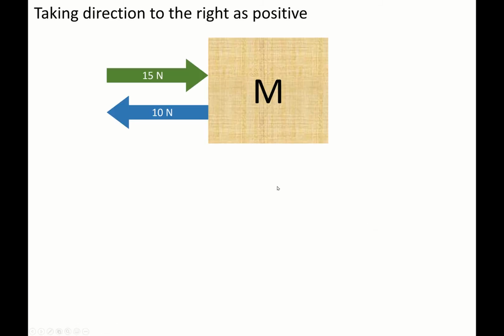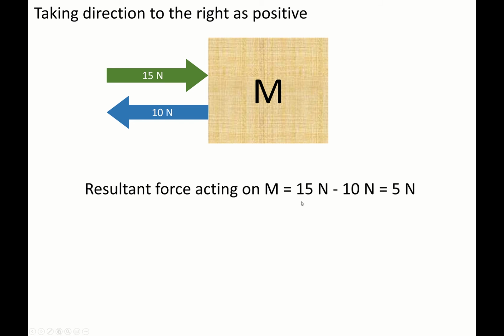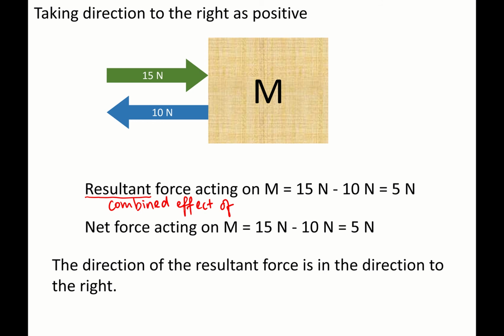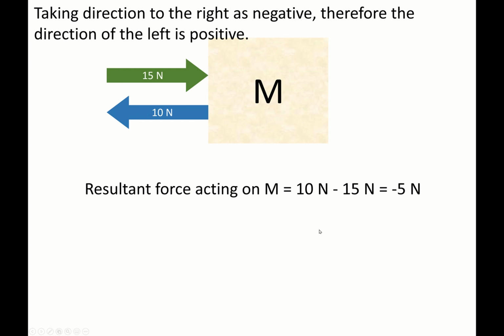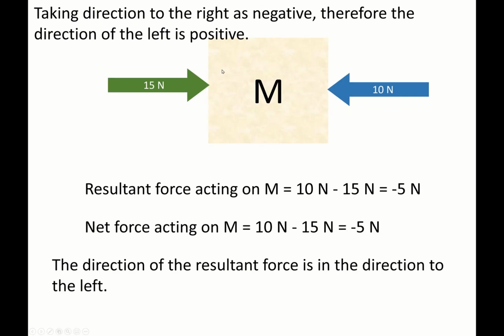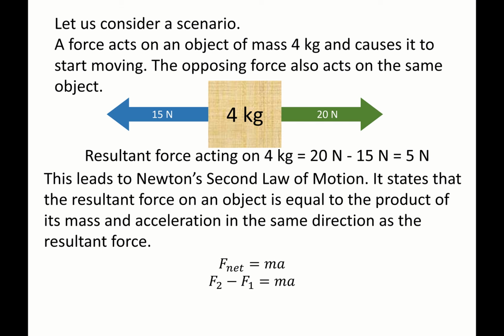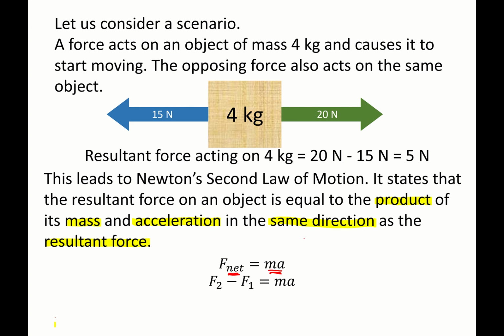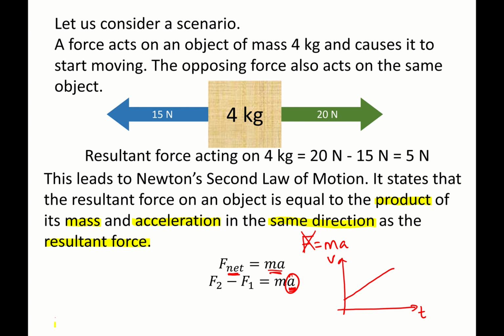Newton's Second Law of Motion Part I